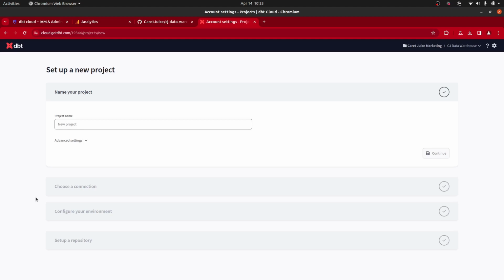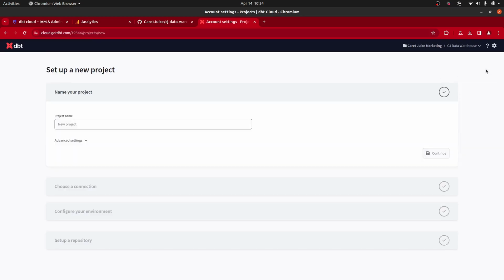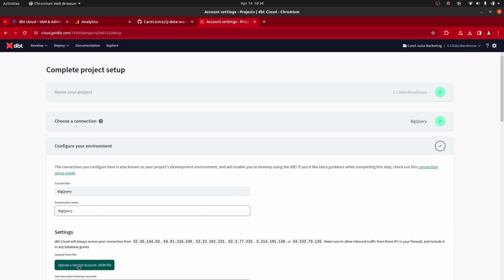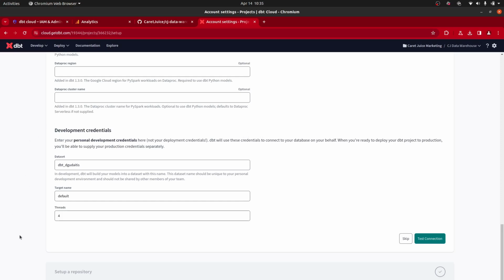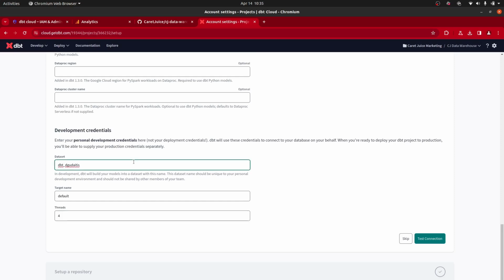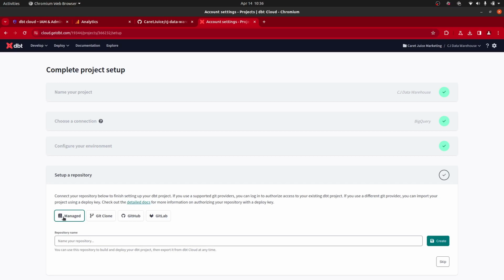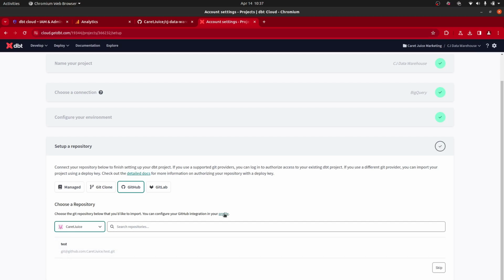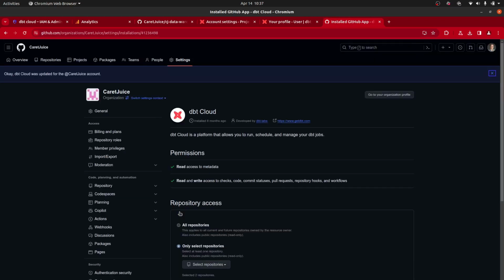Connect dbt Cloud to GitHub and BigQuery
How to connect dbt Cloud to BigQuery and GitHub using the dbt Cloud setup dialog.

crtj.us/ytset